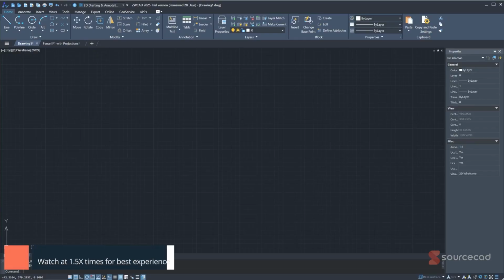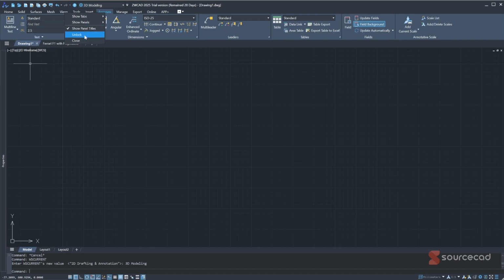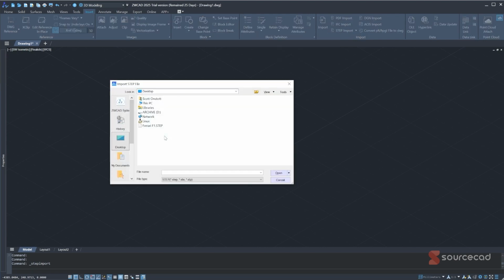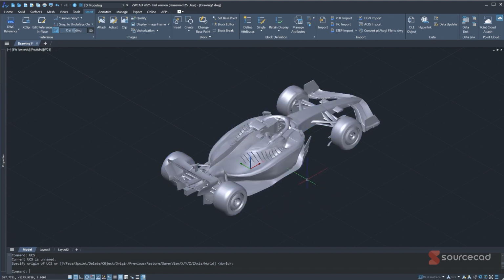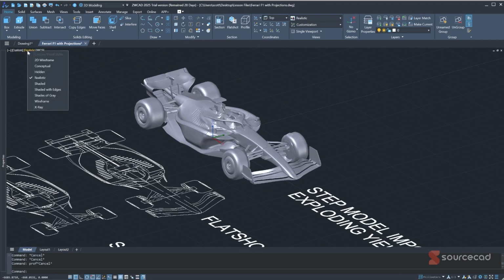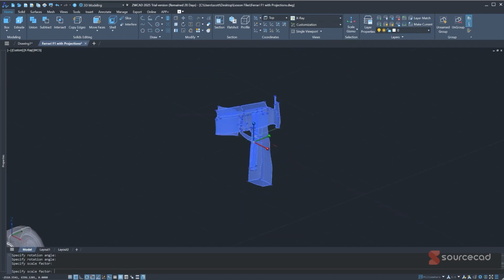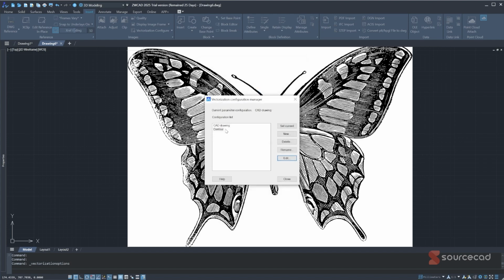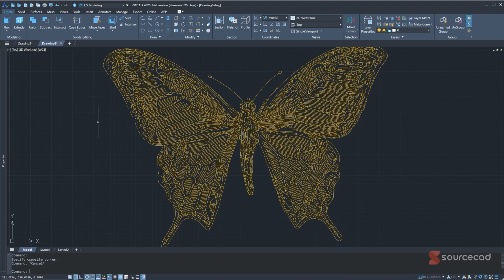Convert image to drawing, and 4 more new features of ZWCAD 2025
In this video, Scott Onstott will share with you the new features of ZWCAD 2025. Get your free 30-day trial of ZWCAD here Download the free 30-day trial of ZWCAD

Here is the table of contents:
00:00 Introduction
1:00 User interface enhancements
6:00 3D Modeling Features
12:56 Manipulating 3D Objects
16:01 Vectorization